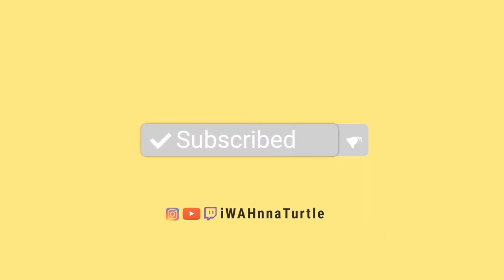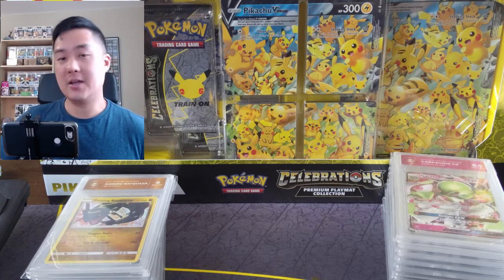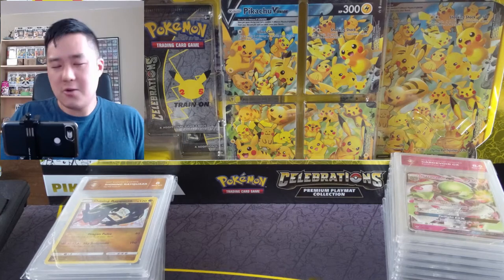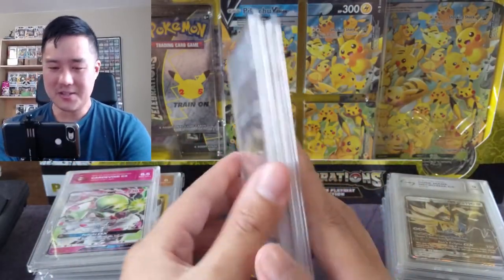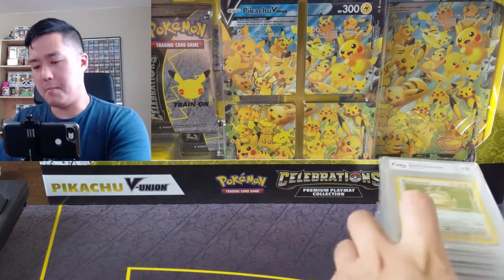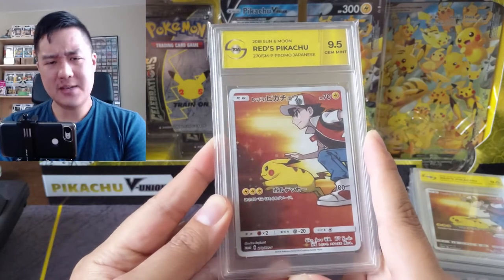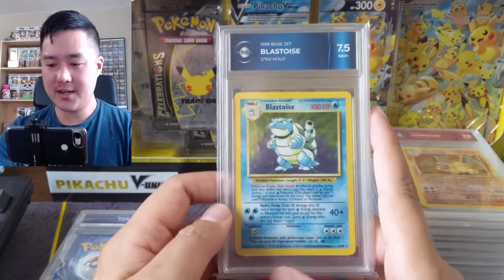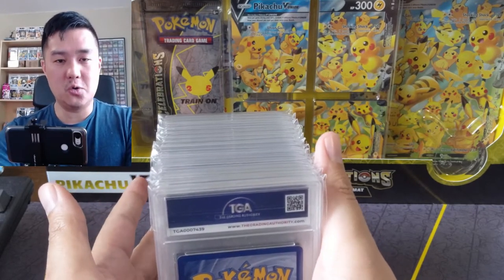I tried TGA Grading Service. Here's How My Experience Was..